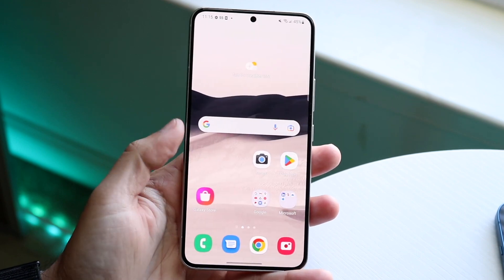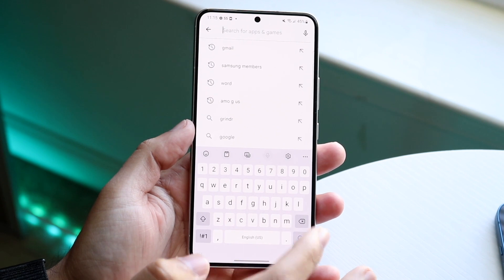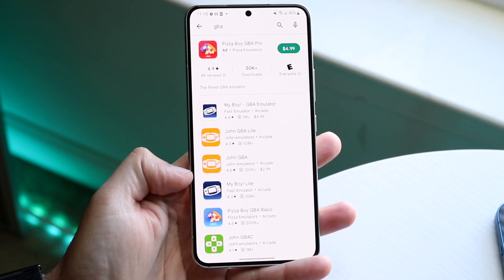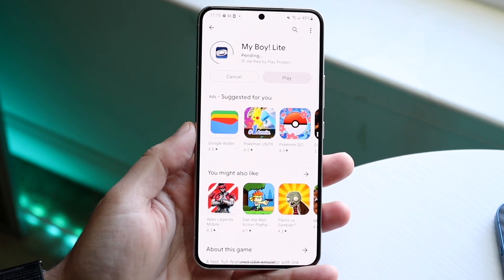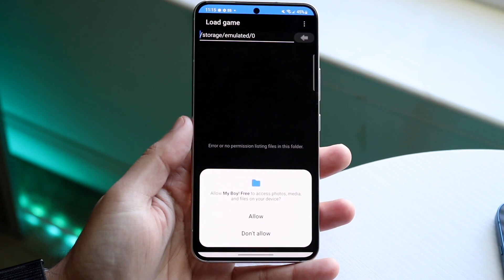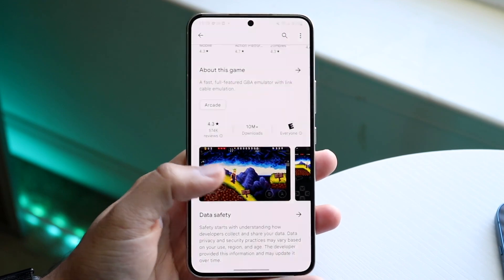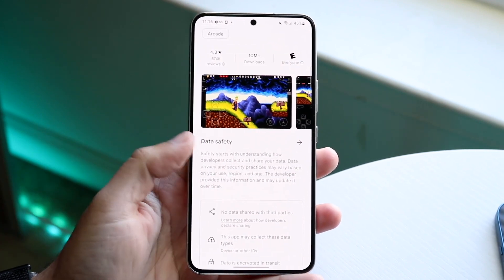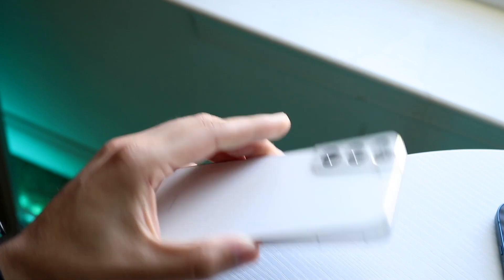How To Play GBA Games On ANY Android! (2022)